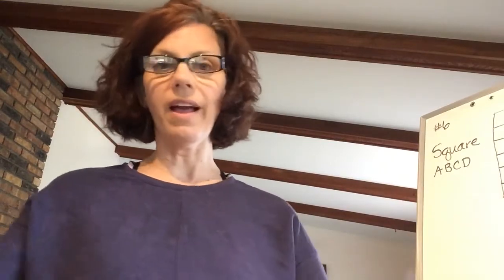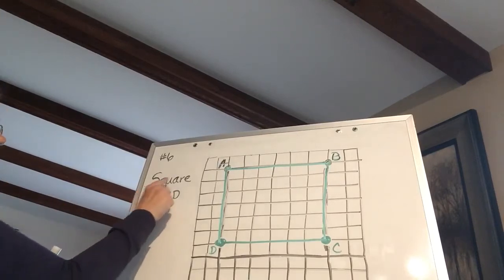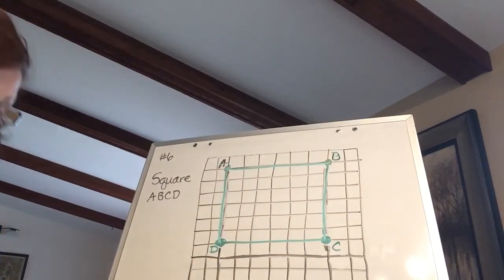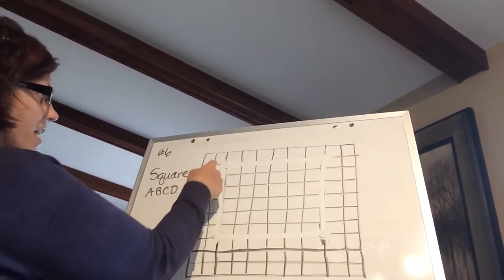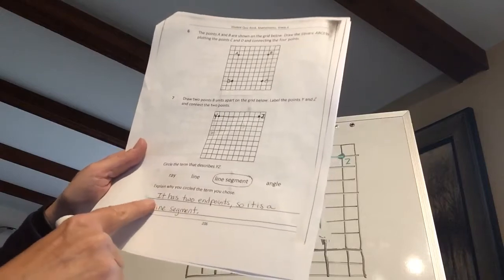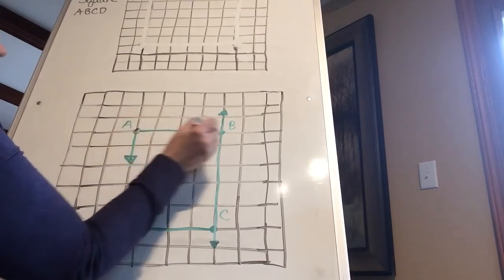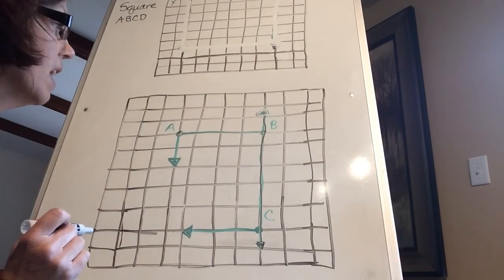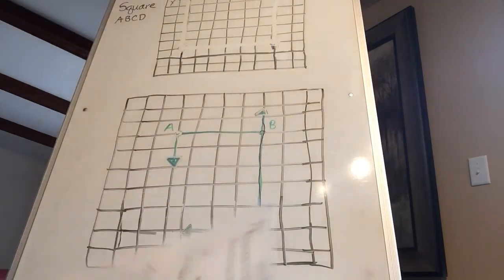Quiz 50 line, line segment, rays part 2